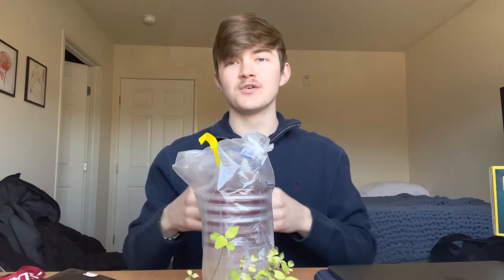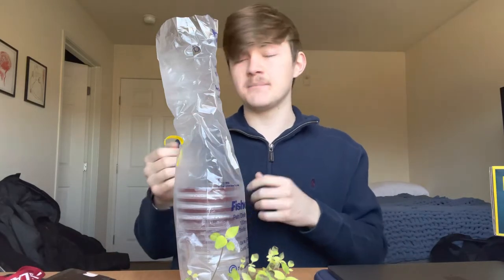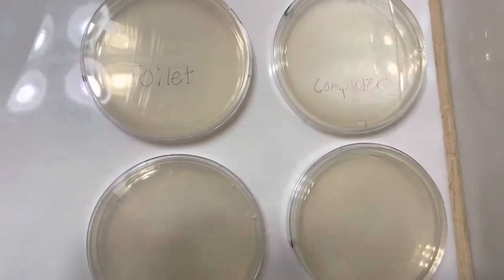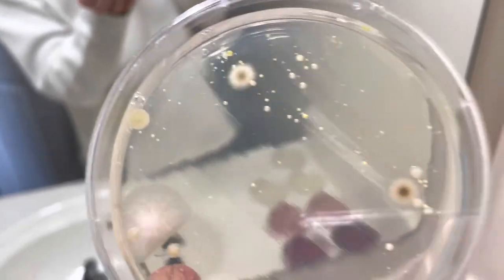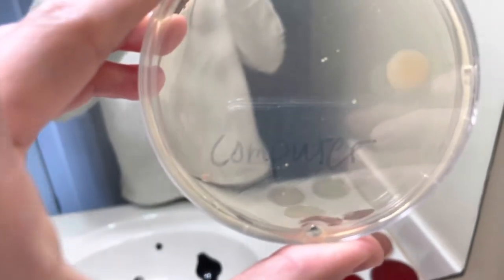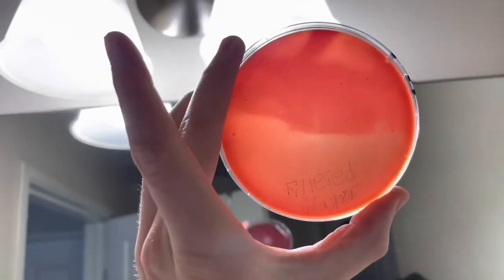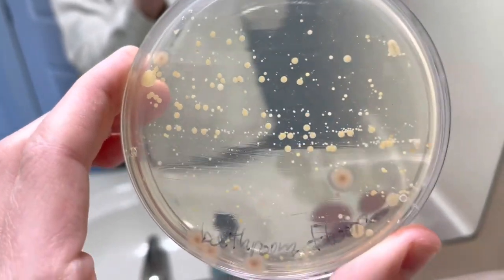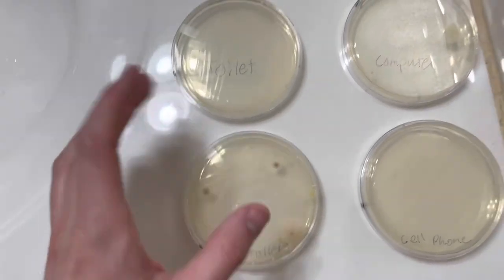Growing Bacteria from a Public Bathroom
This was a totally disgusting video to make, but a fun one at the same time.

♪ Balloon (Prod. by Lukrembo)